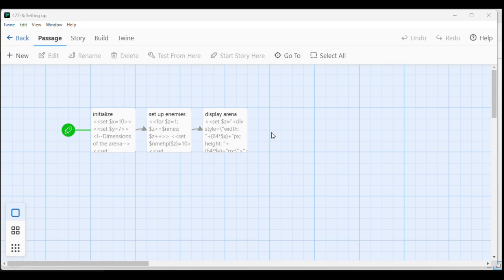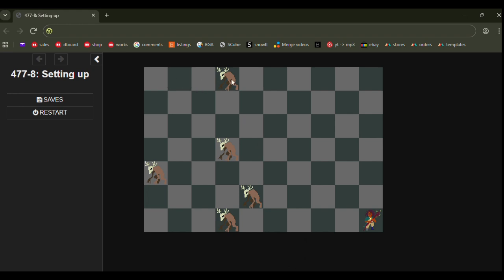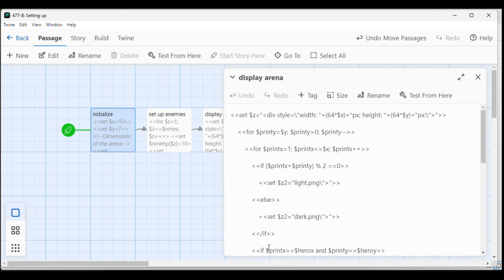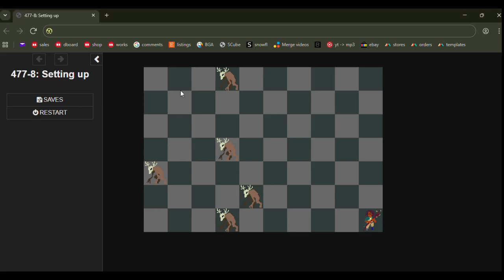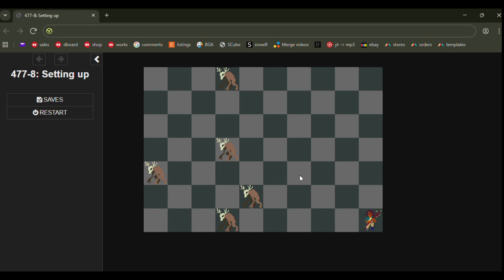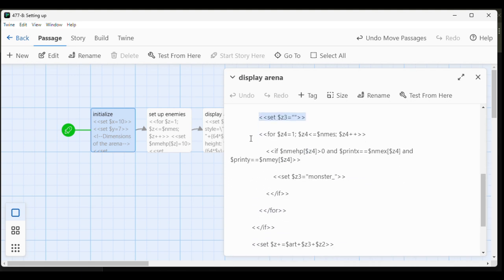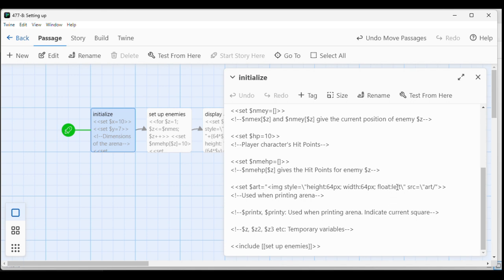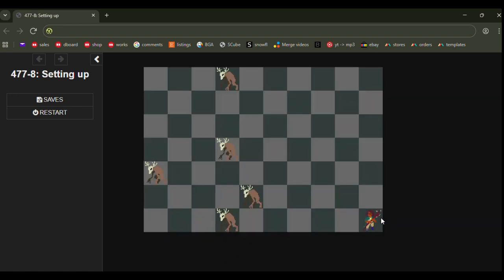478: Setting up an arena / battlefield - part 2 (Twine Sugarcube)